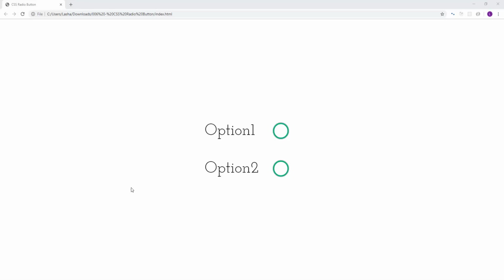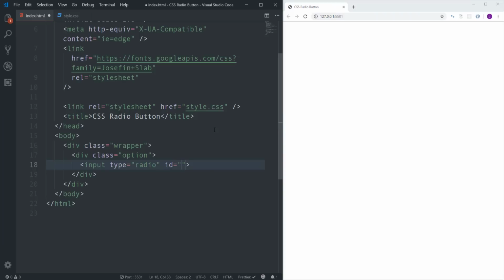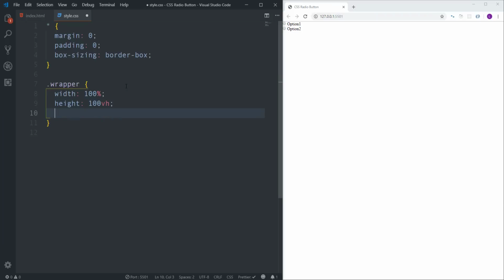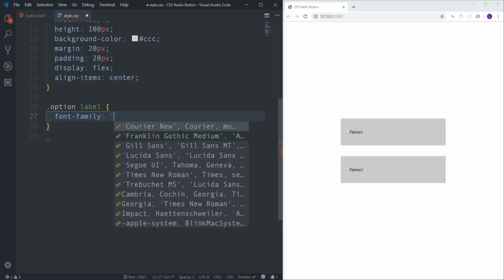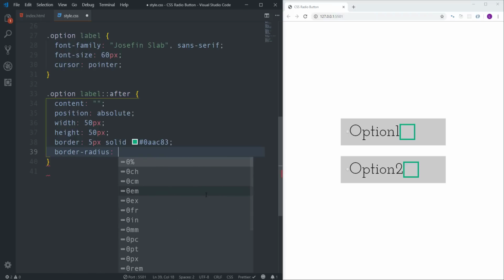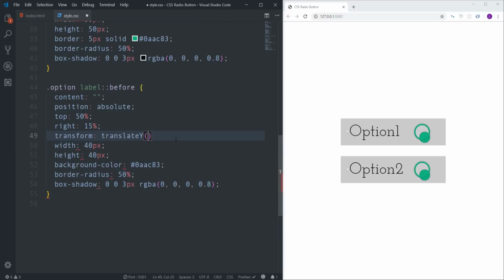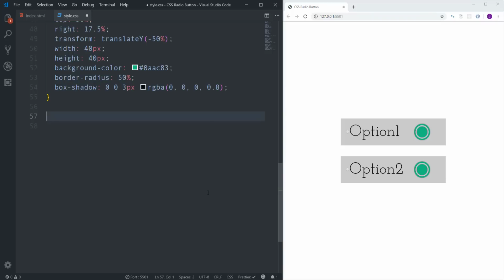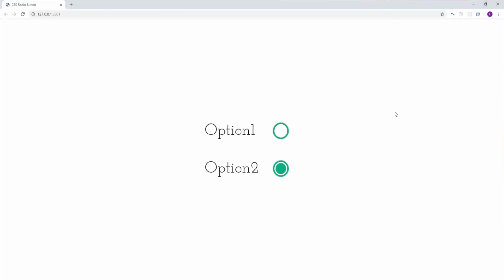Custom CSS Radio Button / How to Create a Custom CSS Radio Button with HTML and CSS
In this tutorial, you will be building a Custom CSS radio Button